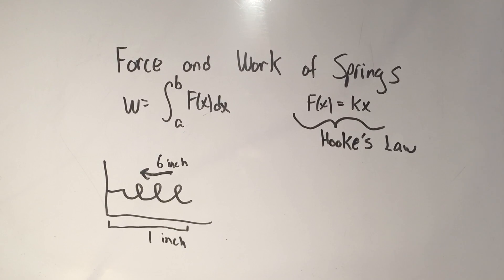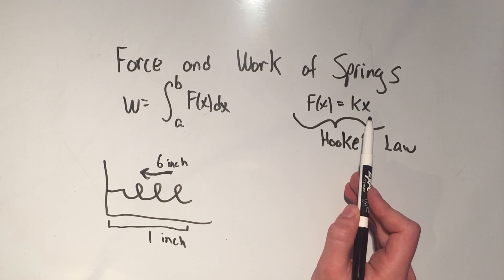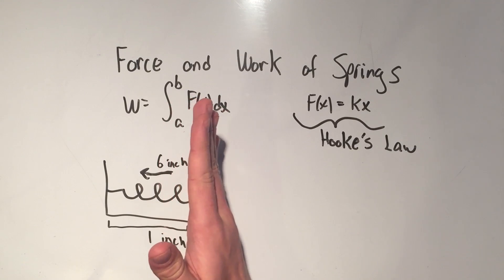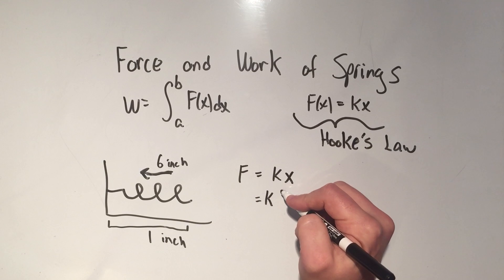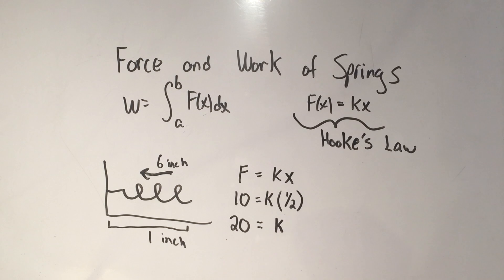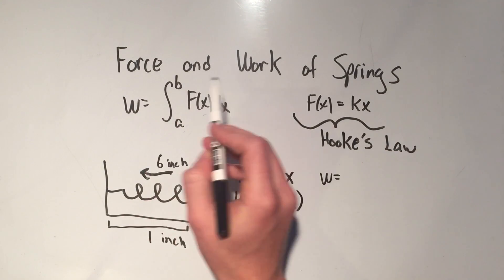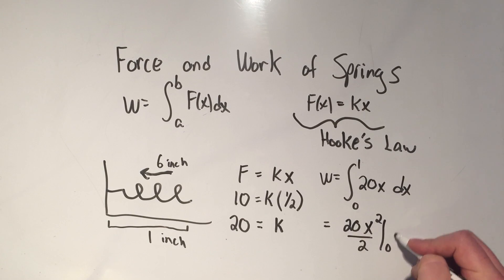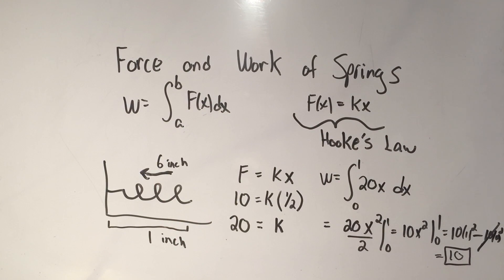Force and Work of a Spring (Integrals)